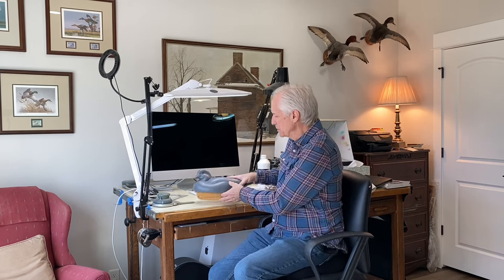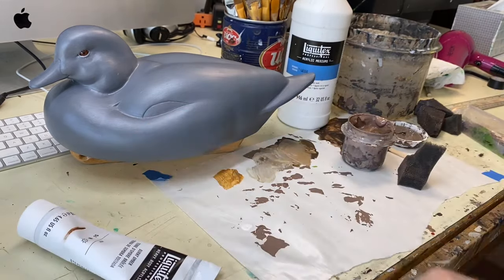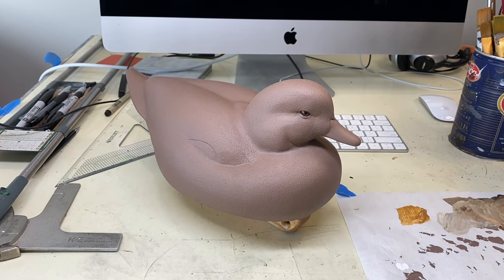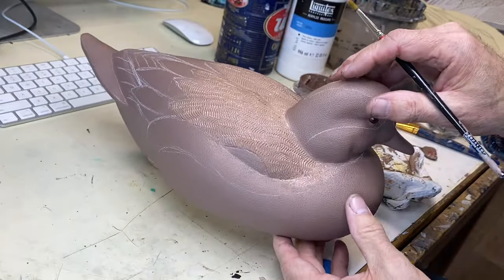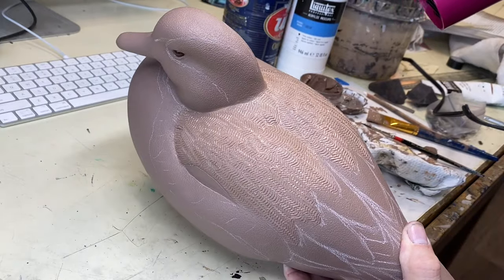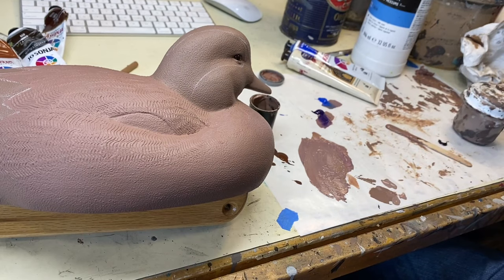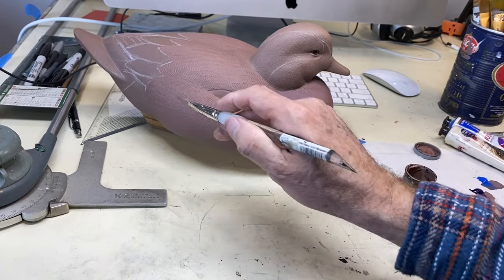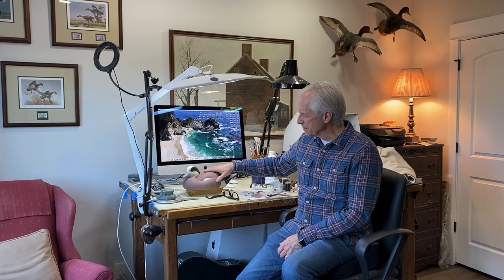Painting a Wigeon Drake Gunner Session 1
In this video I cover combing the vermiculation and laying in the base colors for this Wigeon Drake gunning decoy.
Paint Colors Needed for this Project:
Base Coat and Combing Mix:
 Liquitex Burnt Umber Heavy Body Acrylic + Liquitex White Gesso
Jo Sonja Paint Colors Needed:
Raw Sienna
Raw Umber
Brown Earth
Ultramarine Blue
Dioxazine Purple
Carbon Black
Warm White
Yellow Oxide
Pthalo Green
Burnt Umber
Cobalt Blue
Nimbus Grey
Brilliant Green
Napthol Crimson + Dioxazine Purple for subtle violet highlight just behind eye